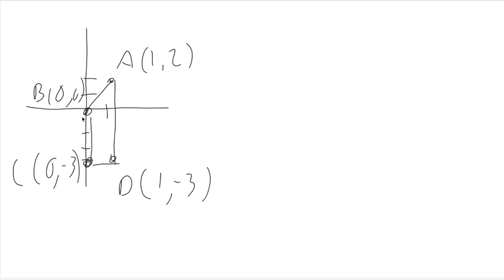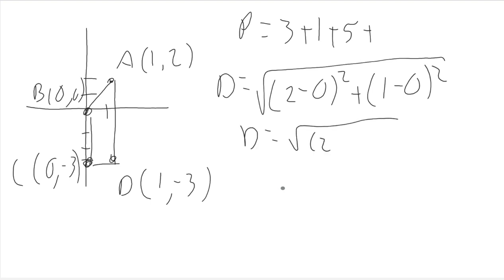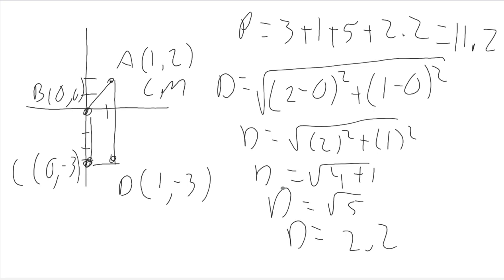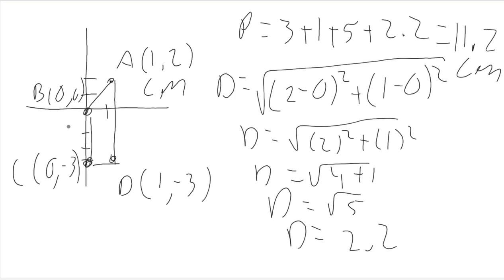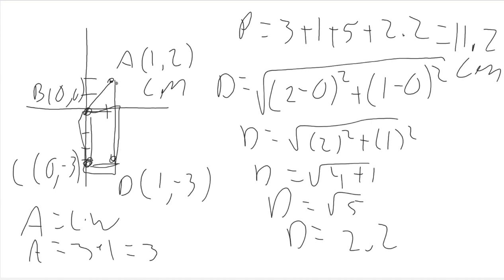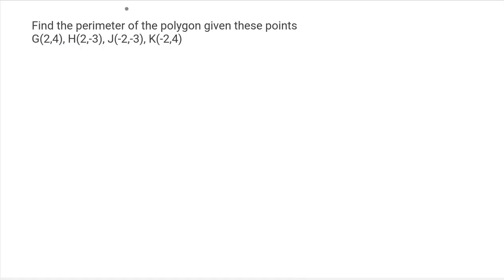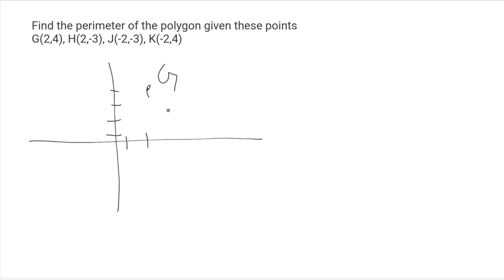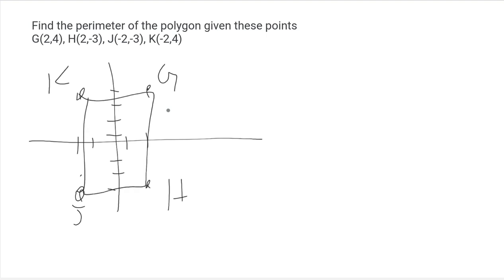Area and Perimeter of a coordinate plane